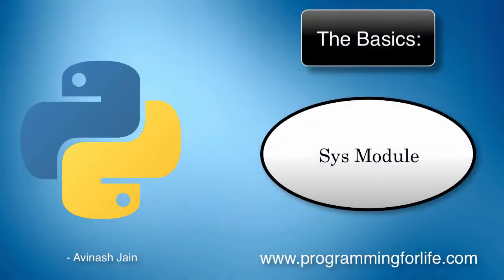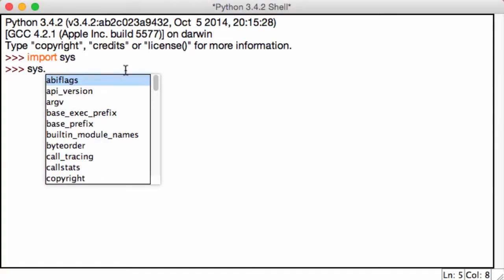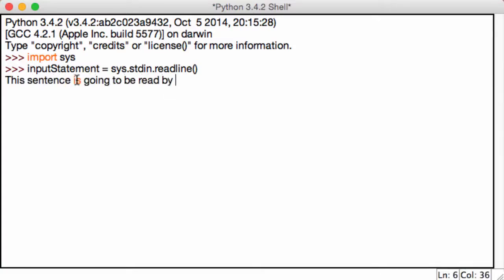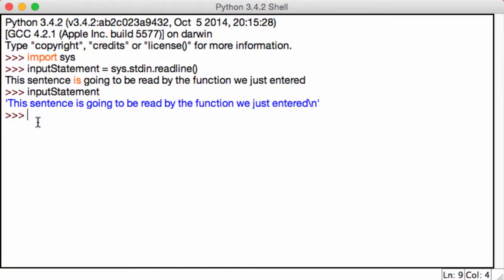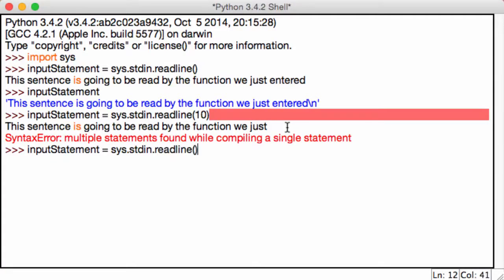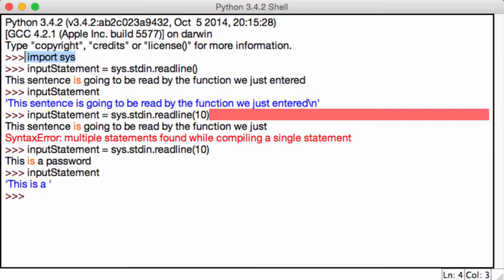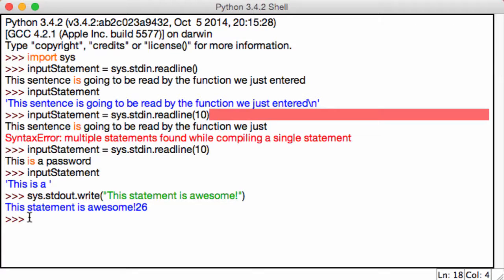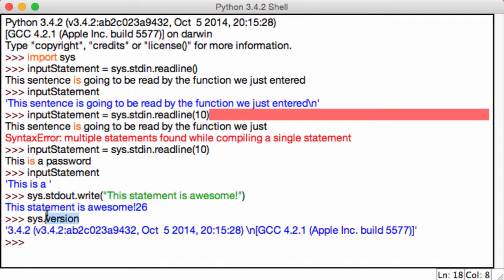07 Using Python Modules 04 Sys Module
07 Using Python Modules   04 Sys Module